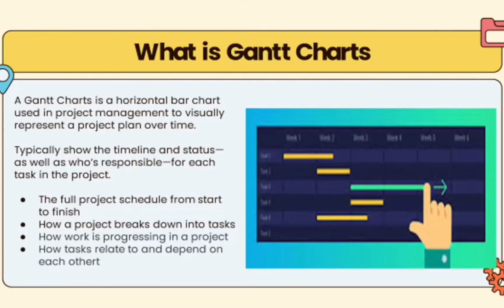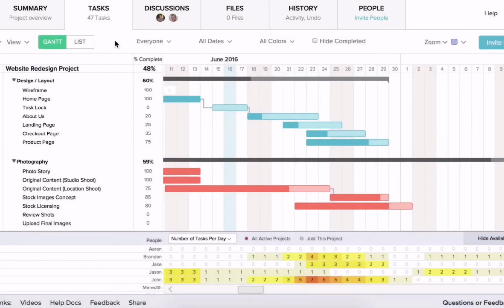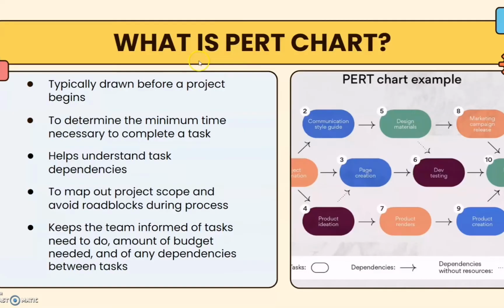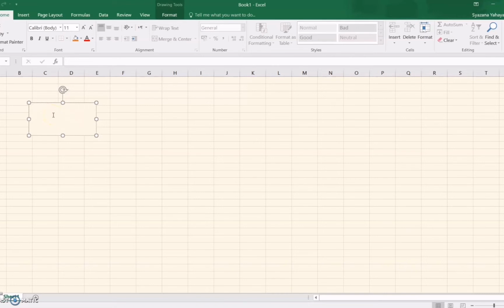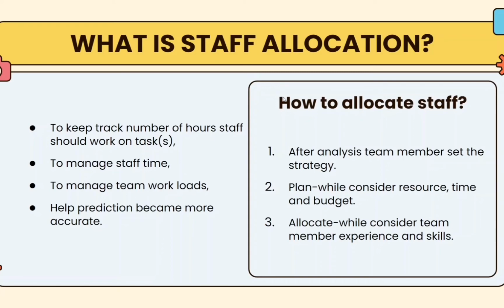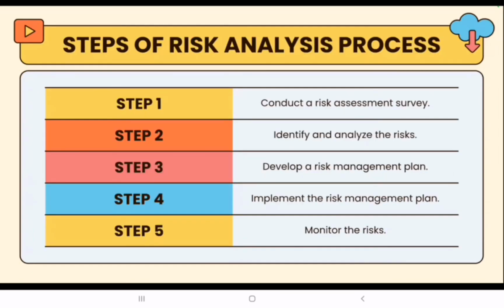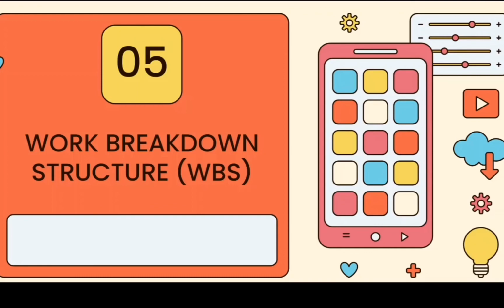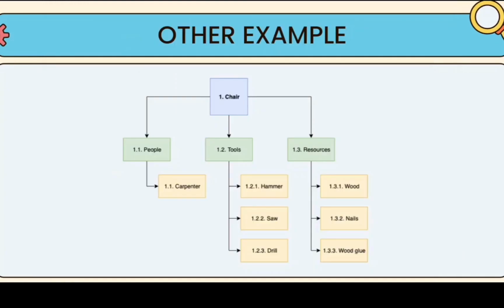CSC577: Presentation Topic Project Management Tools by Group B-2